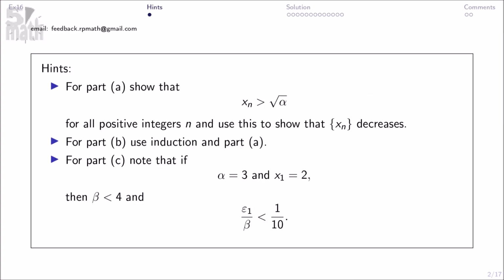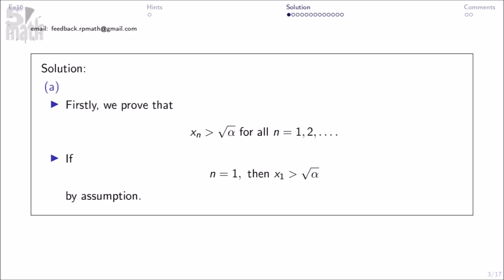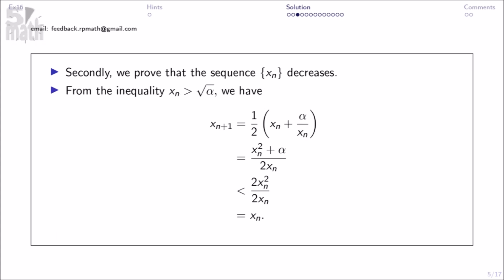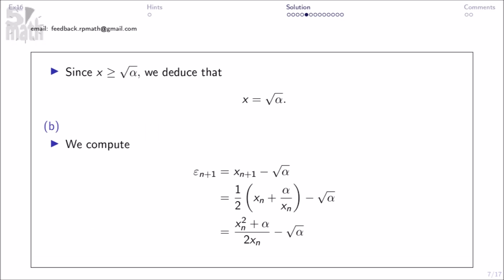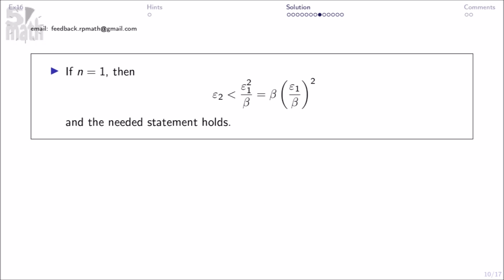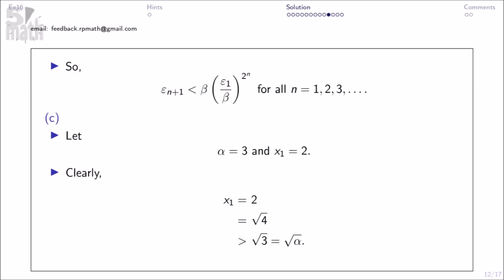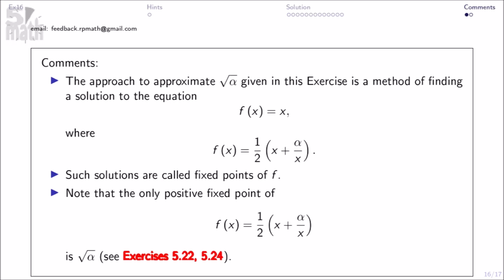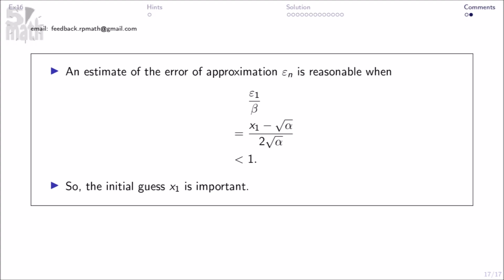Chapter 03 Exercise 16 - Baby Rudin - Principles of Mathematical Analysis, solutions